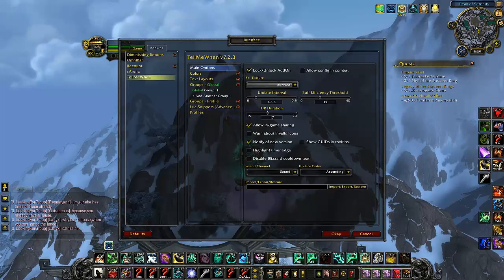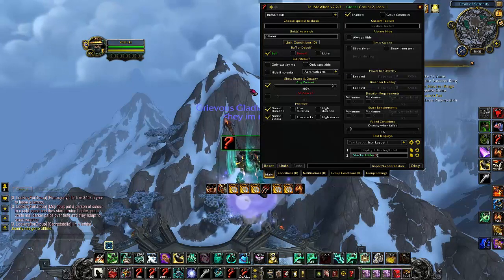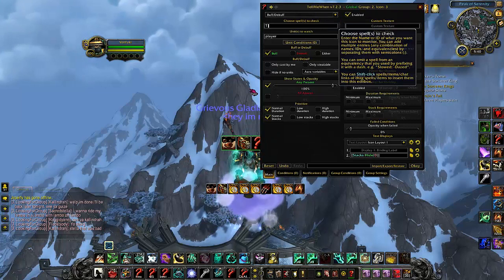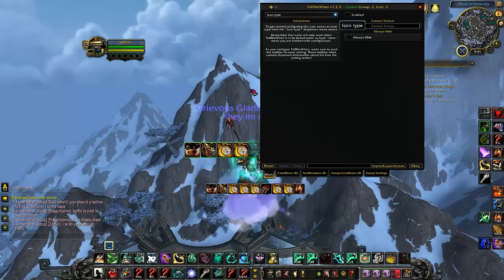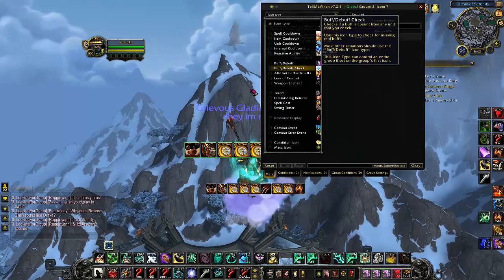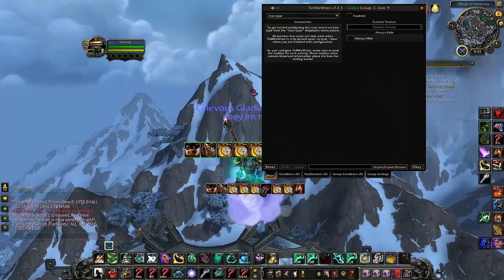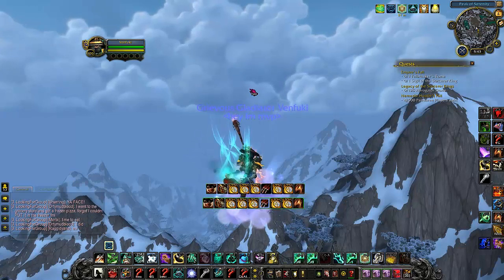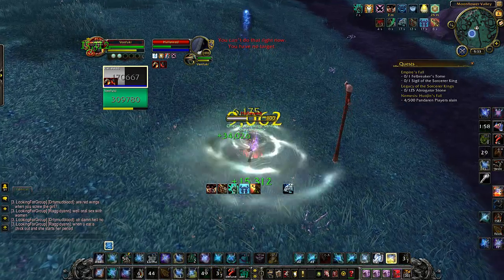Venruki - Guide to setting up the useful addon Tell Me When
Lot of people asking me how I track my trinket procs on monk & mage. Decided to upload a guide showing you how to set it up! If you enjoy the video and would like to see more like it, makes sure to like the video.